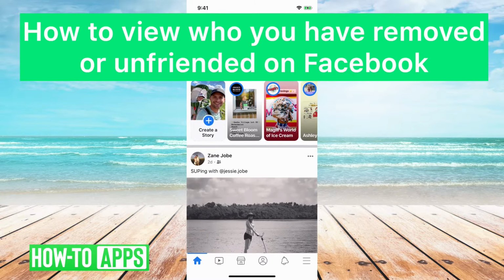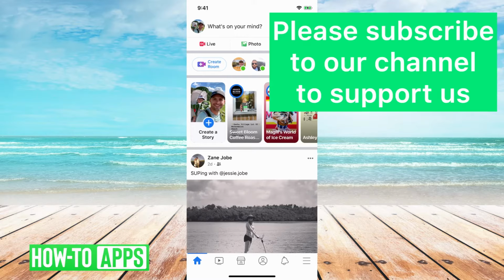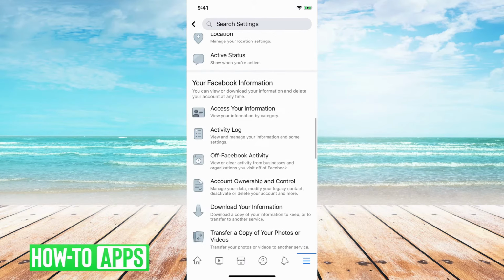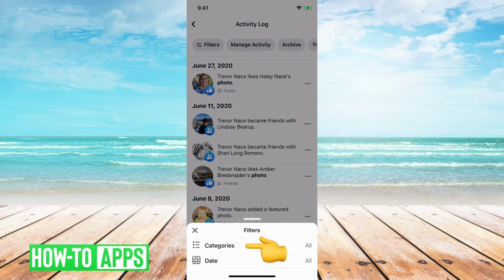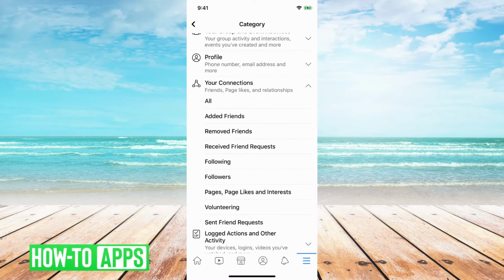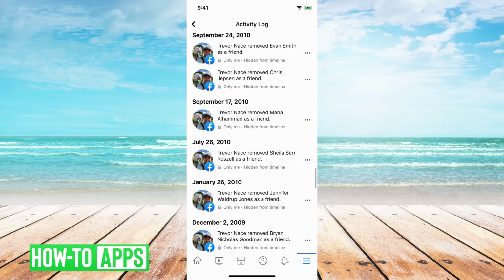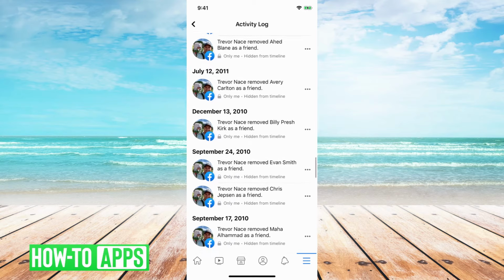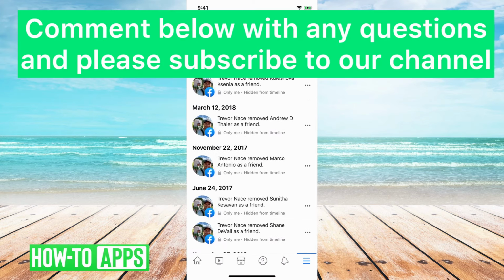How To See Everyone You Unfriended On Facebook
Did you know there's a place to see who you unfriended or removed on Facebook? This quick video walks you through how to find the unfriended list, when you unfriended them and gives you the ability to view their profile and reignite that friendship once again if you so desire.